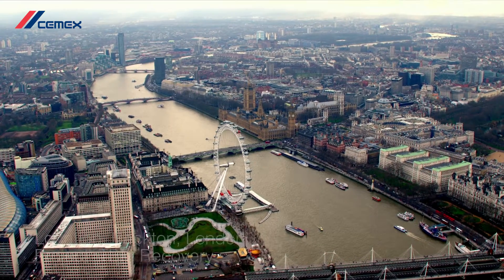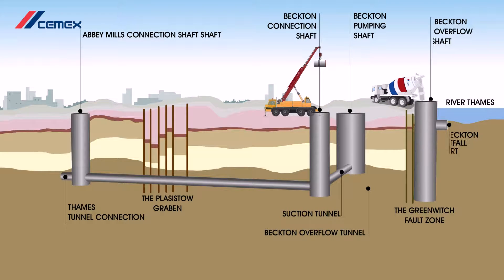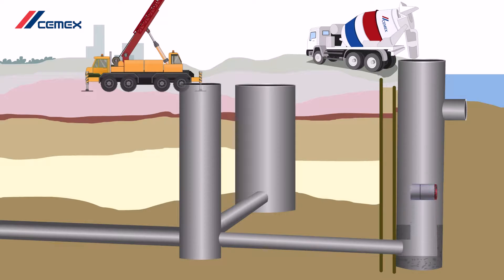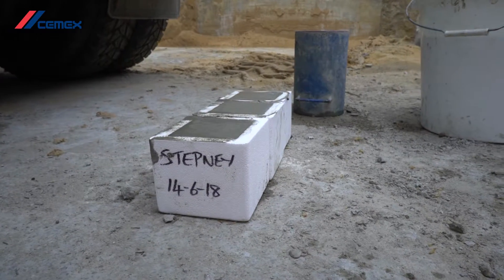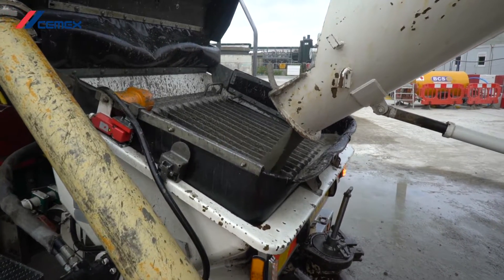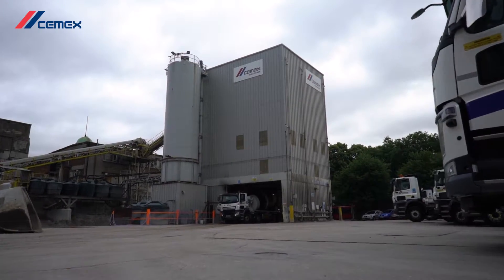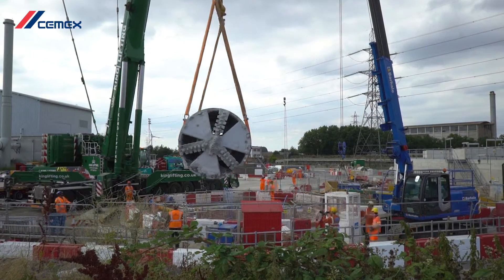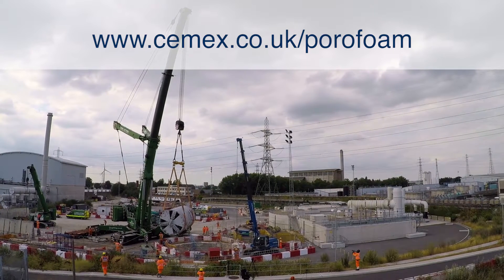60 Second case study Porofoam Stepney TBM Removal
The Lee Tunnel Super Sewer project is designed to divert millions of tonnes of London sewerage away from ending up in the River Thames.

As part of the project, contractor Barhale, working on behalf of their client Costain, were required to construct a tunnel which would connect the sewer network to an overflow shaft.

The new tunnel would break into the overflow shaft approximately a metre above the base and therefore required an easily removable infill material to be able to safely remove the Tunnel Boring Machine

Barhale contacted CEMEX to see if they could use Porofoam, our low density concrete, as the solution

In order to hold the 150 tonne weight of the TBM, the material needed to achieve a minimum of  5N/mm2 compressive  strength whilst maintaining a density low enough to allow the TBM to easily penetrate .  CEMEX Technical team recommended Porofoam 900 as the optimum solution.

As the TBM moved along the Beckton overflow tunnel, Porofoam was placed in the overflow shaft base to a depth sufficient to cover the boring machine ready for when it broke through.

For this contract 360m3 of porofoam was supplied from our nearby Stepney Plant and delivered on trucks pre-mixed

The TBM was finally extracted from the Beckton Overflow Shaft by breaking the surface Porofoam and lifted out by crane

If you want to know more about Porofoam ... why not contact our product support helpline on 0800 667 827